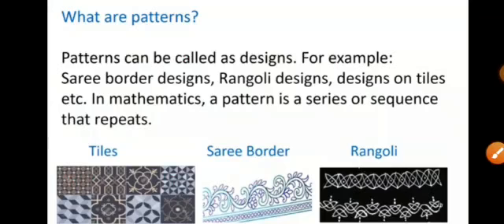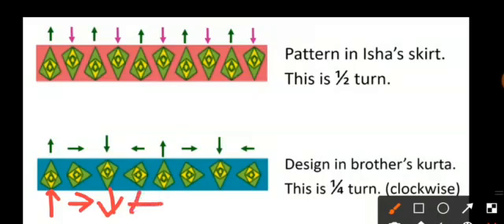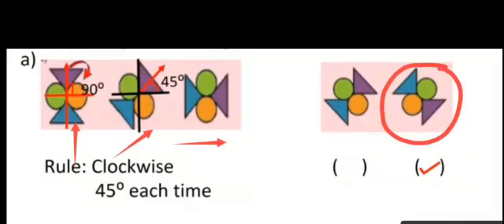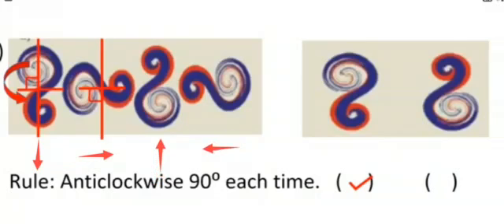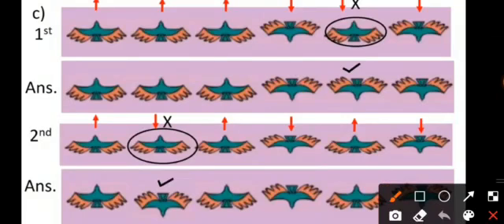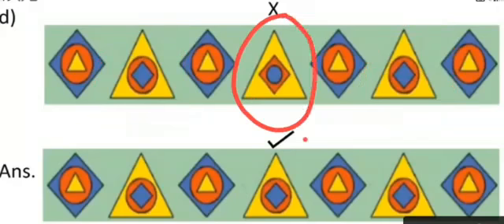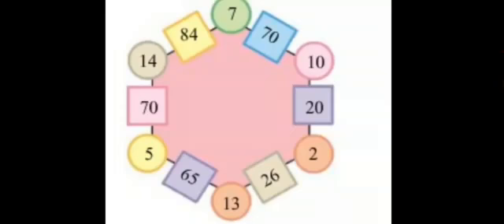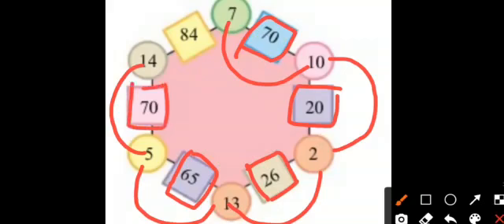Std-5-EM-Maths(Ch 7 Can you see the pattern)